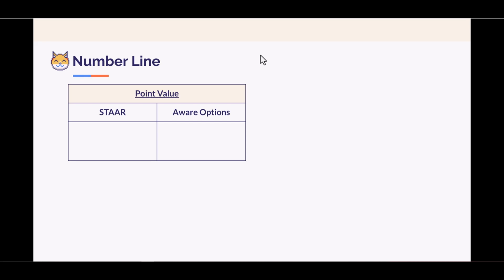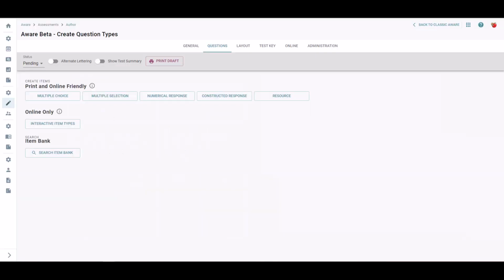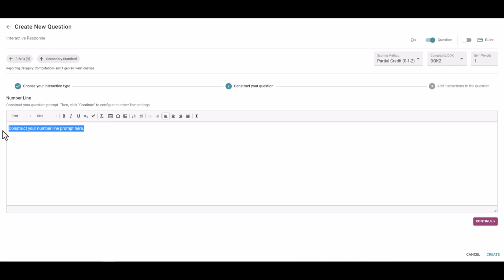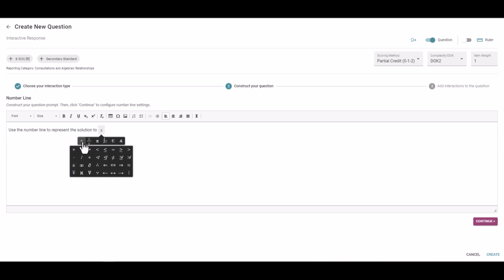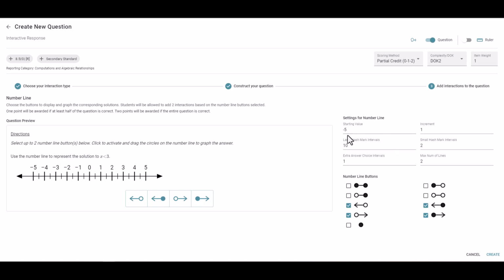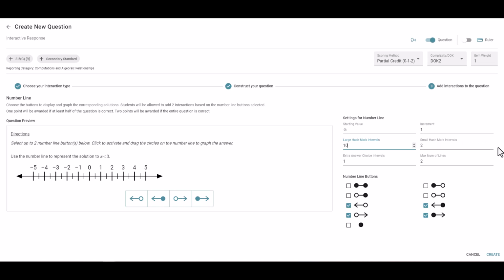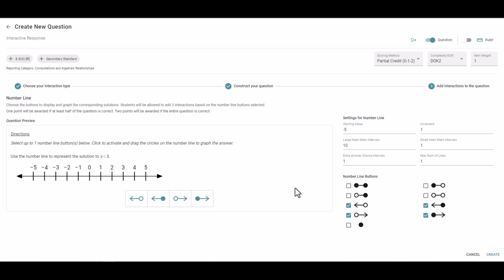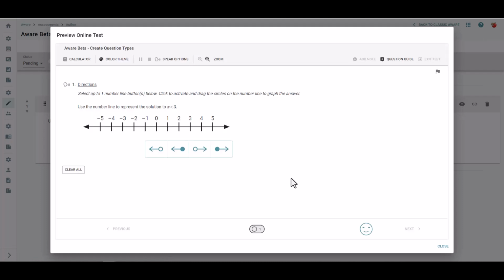Creating Number Line Questions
In this video for NEISD users only, you will learn how to create Number Line questions in Aware.